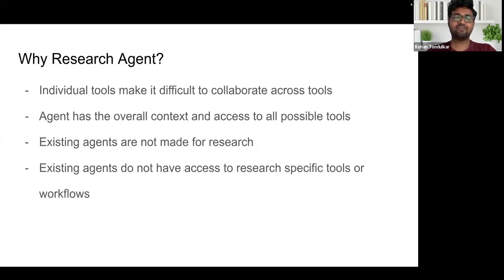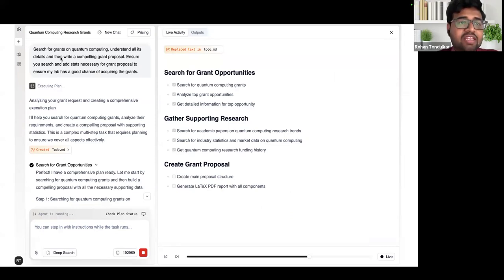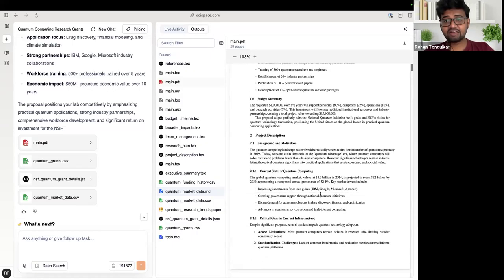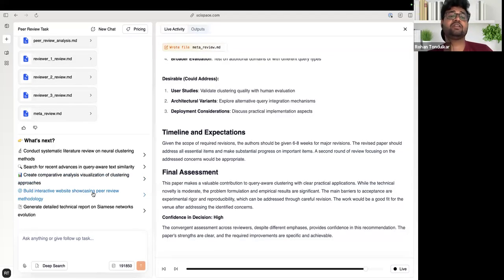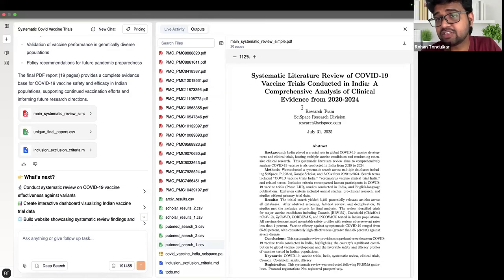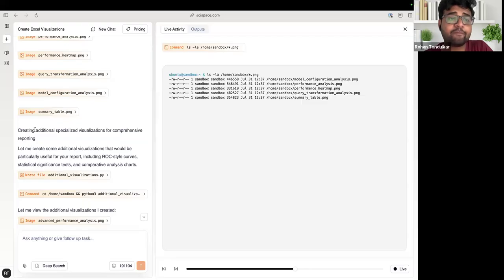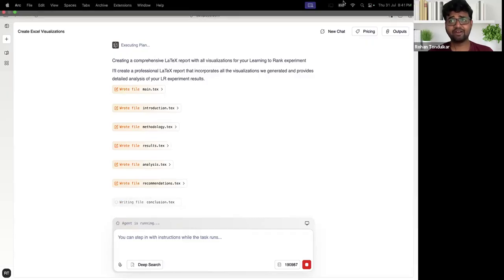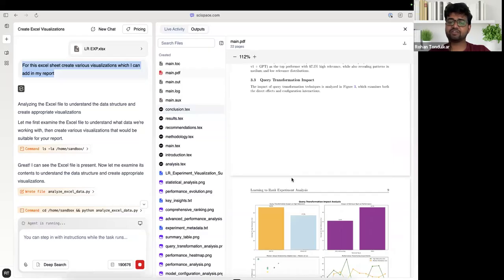SciSpace Research Agent for Smarter Research | Step-by-Step Guide | SciSpace Webinar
Discover how the SciSpace Research Agent is transforming the way researchers work from literature reviews to data analysis and manuscript drafting.

In this webinar, Rohan Tondulkar, Research Scientist at SciSpace, demonstrates how researchers can streamline their workflow and save hundreds of hours by using an AI-powered research assistant built for academia.

Timestamps:
0:00 - Introduction
1:02 - About Rohan Tondulkar
2:14 - Why Research Agent from SciSpace?
6:03 - How does SciSpace Agent work?
8:06 - Research Agent Use Cases
9:28 - Live Demo 1 - Research Agent UI Walkthrough
16:03 - Live Demo 2 - Query, Process & Output Analysis (E.g: Grants Use Case)
25:10 - Live Demo 3.1 - Systematic Literature Review (Query and Initial Step)
28:53 - Live Demo 4.1 - Peer Review (Query and Initial Step)
32:38 - Live Demo 3.2- Systematic Literature Review (analysing process)
37:48 - Live Demo 4.2 - Peer Review and Creating Interactive Website  (analysing process)
41:51 - Live Demo 3.3- Systematic Literature Review (analysing output)
48:39 - Live Demo 4.3 - Peer Review and Creating Interactive Website (analysing output)
50:21 - Live Demo 5 - Creating Excel Visualisation in Research Agent
53:38 - Live Demo 5.1 - Write a Latex Report (Follow-up Query)
56:20 - Answering Questions from ChatBox
59:10 -  Live Demo 6 - Searching Multiple Databases using Research Agent
1:01:55 - Live Demo 5.2 - Write a Latex Report (Analysing Output + Q&A)
1:08:26 - Q&A (AI Lit Review Accepted by Journals? and AI Output flagged by Turnitin?)
1:11:28 - Q&A (Does Agent Accept Non-text Inputs?)
1:12:21 - Q&A (Can Agents Create Forest Plots based on CSV files?)
1:12:58 - Q&A (How can Research Agent support your entire PhD Journey?)